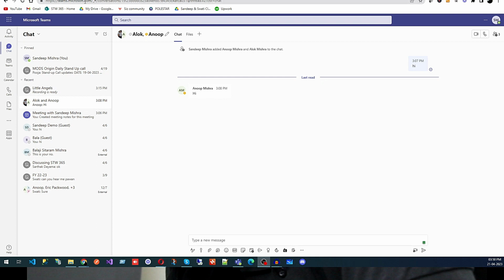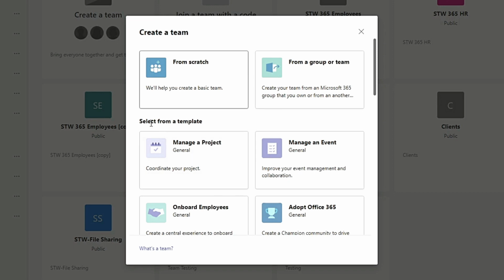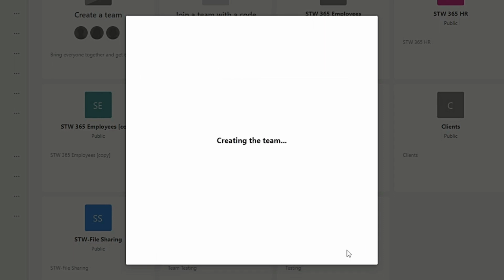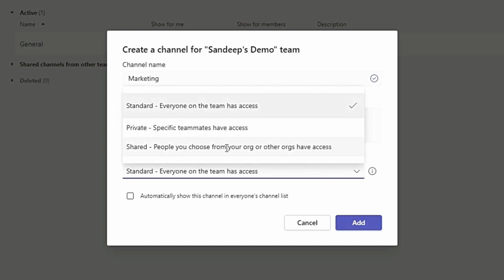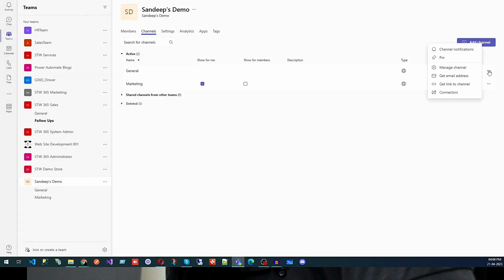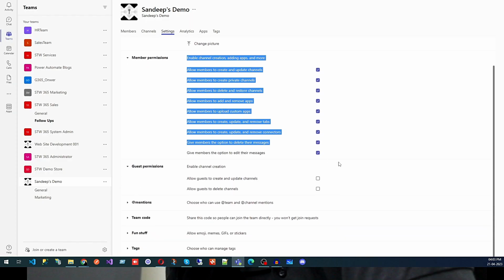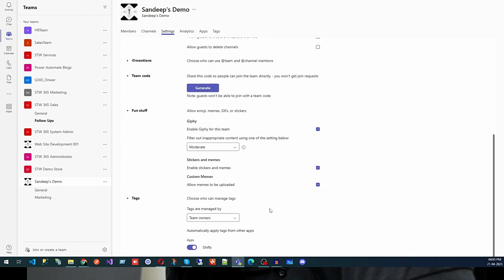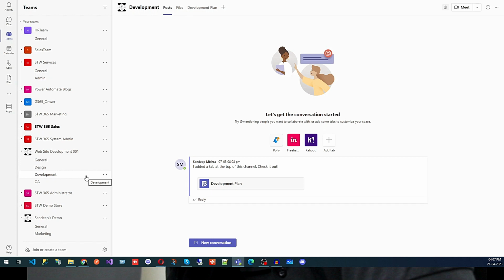Microsoft 365 Teams - Chapter 5 - How To Create Teams And Channel In Teams - Microsoft 365 Tutorial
Welcome to Chapter 5 -  'How To Create Teams And Channel' of our Microsoft 365 Teams Tutorial Series! 🌐🚀 In this chapter, we're delving into the fundamental aspects of collaboration with "How To Create Teams And Channels in Microsoft Teams." Join us as we guide you through the process of setting up teams and channels, creating a structured and efficient workspace for your projects.

📚 Chapter 5: How To Create Teams And Channels In Microsoft Teams
Creating Teams and Channels is the cornerstone of effective collaboration in Microsoft Teams. In this chapter, we'll walk you through the steps, ensuring you can establish organized spaces for your team's discussions, files, and more.

🚀 What You'll Learn:
👥 Setting Up Teams: Understand the significance of Teams and how to create them to represent different projects, departments, or groups within your organization.

📢 Creating Channels: Explore the concept of channels within Teams and learn how to set up dedicated spaces for specific topics or discussions. This organizational structure enhances collaboration and keeps information streamlined.

📂 File Organization: Discover how creating Teams and Channels facilitates better file organization. We'll guide you through file sharing and storage within these collaborative spaces.

🔄 Customizing Your Workspace: Tailor your Teams and Channels to suit your team's unique needs. From customizing settings to managing members, we'll show you how to create a workspace that enhances productivity.

🔗 Integration with Other Microsoft 365 Apps: Learn how Teams seamlessly integrates with other Microsoft 365 applications, providing a centralized hub for your team's communication, files, and collaborative efforts.

💼 Whether you're a Teams beginner or seeking to optimize your team's workspace, Chapter 5 is your key to establishing an efficient and organized collaboration environment within Microsoft 365 Teams.

👩‍💻 Ready to structure your collaboration effectively? Watch Chapter 5 now and become a Microsoft Teams Teams-and-Channels pro! Let's elevate our collaboration with Microsoft 365 Teams! 🚀💬